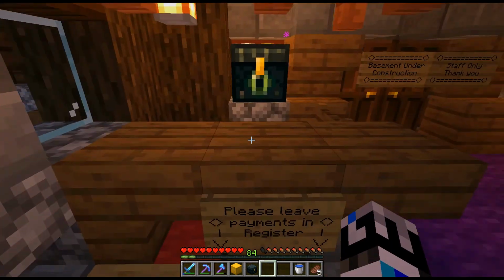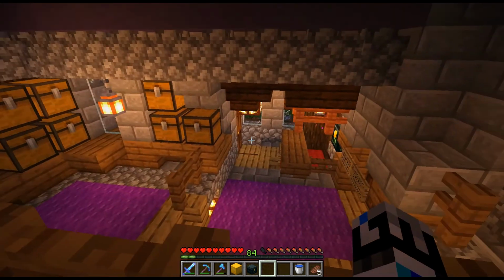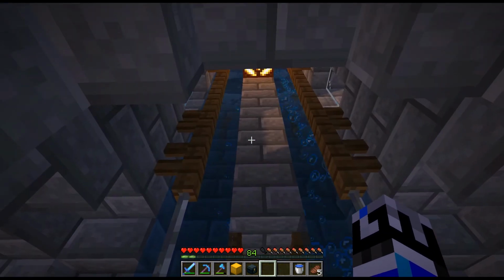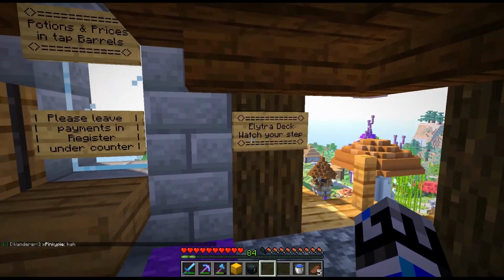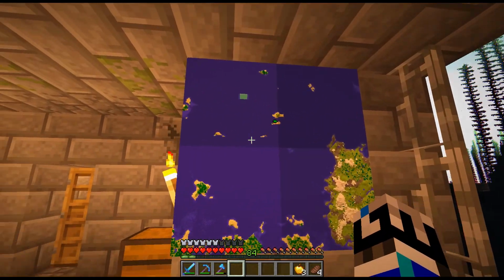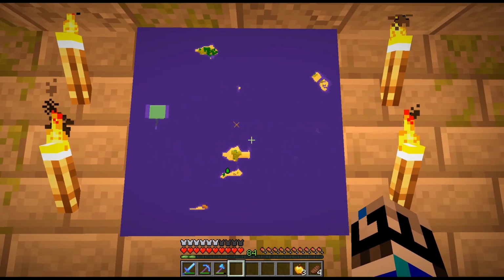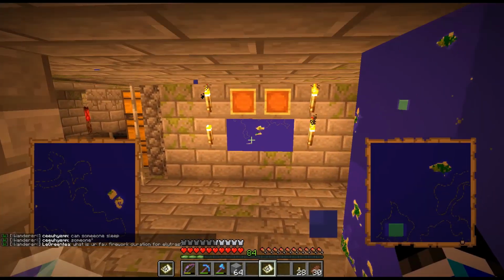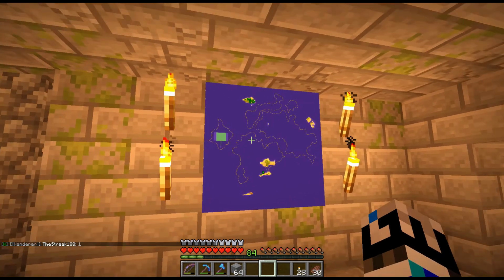Casual Craft Season 6 Ep6 - Island Creation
Casual Craft Season 6 Ep6

Island creation